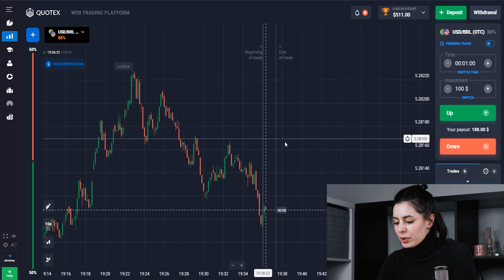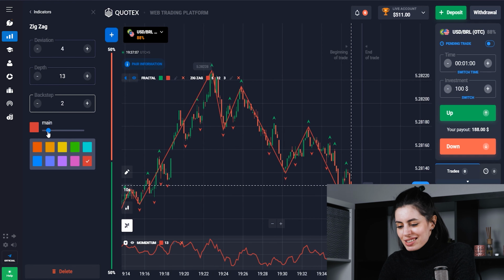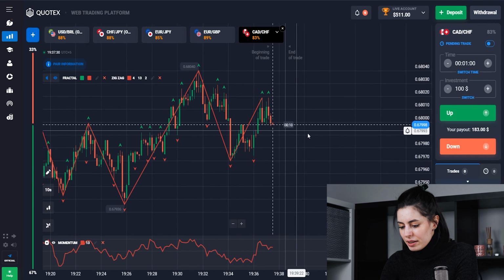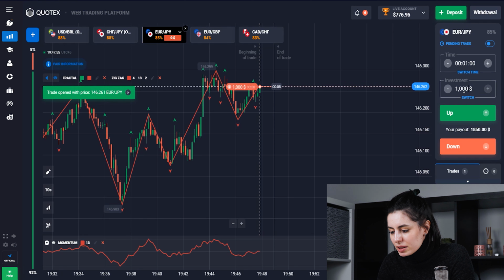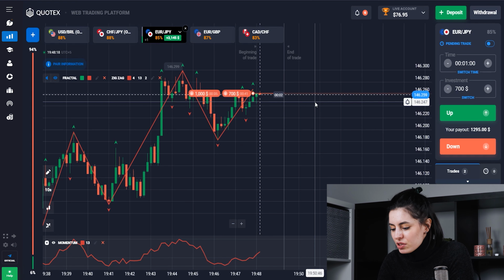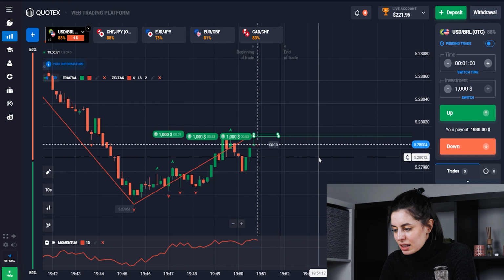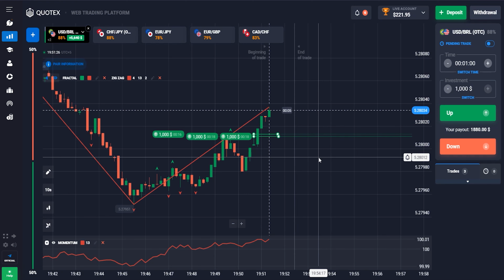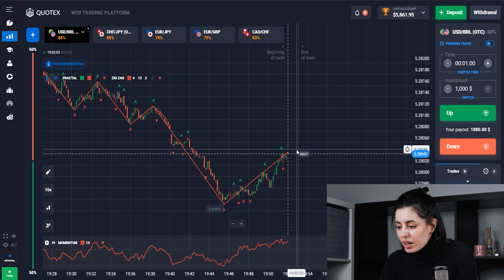98,3% WIN STRATEGY. $9,750 | Quotex Strategy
98,3% WIN STRATEGY. $9,750 | Quotex Method

Hi, darling! I am a Baby Trader. Binary options and trading on currency pairs made me self-sufficient and financially independent. That is why I am sharing this strategy with you. For questions, write to me on Telegram